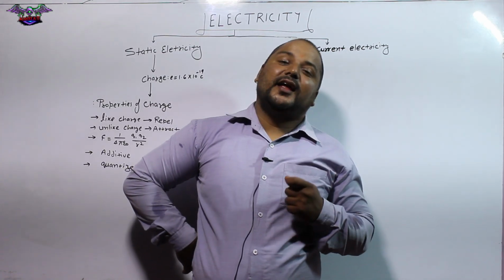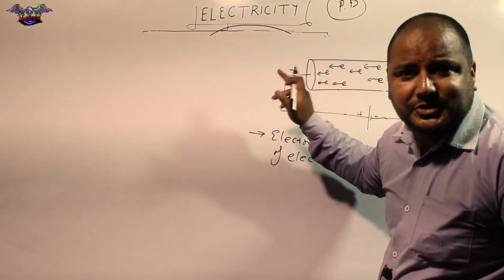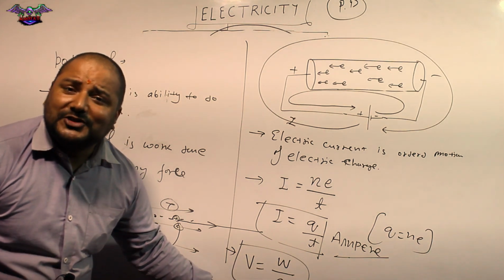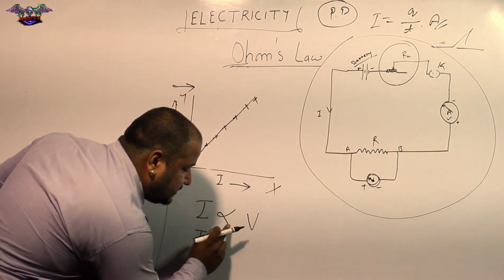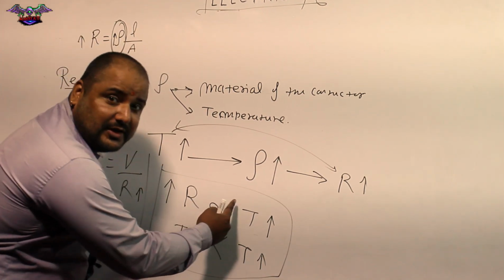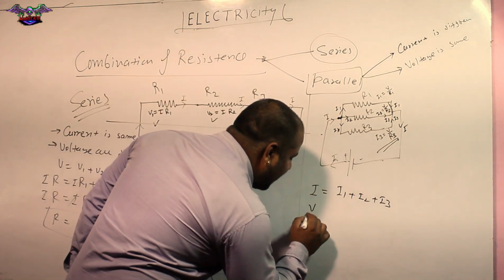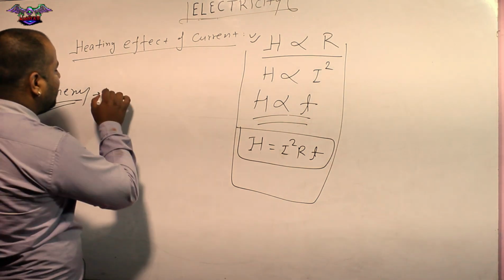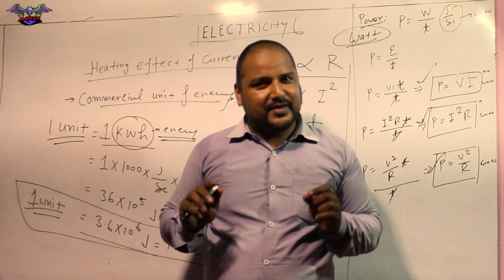Detailed Discussion On Electricity For Class 10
in this video we will discuss about the topics of electricity like:diffrence between static electricity and current electricity ,potential,resistance,heating effect of current,energy and power